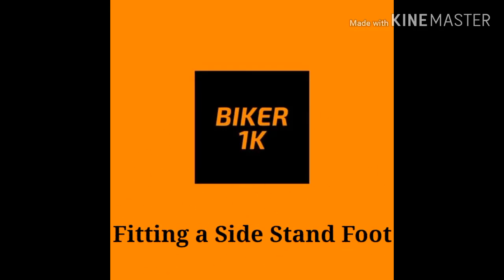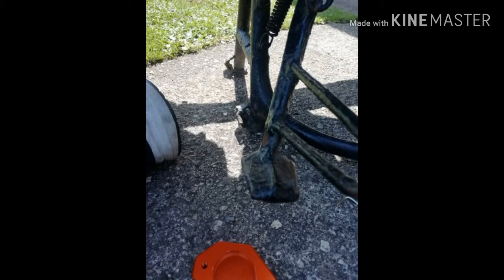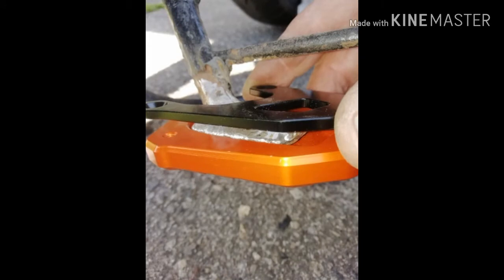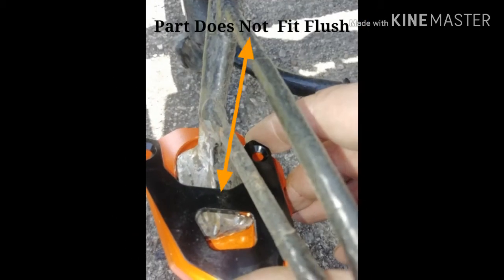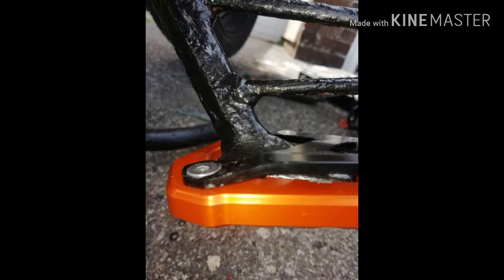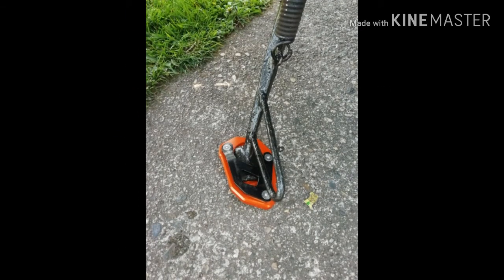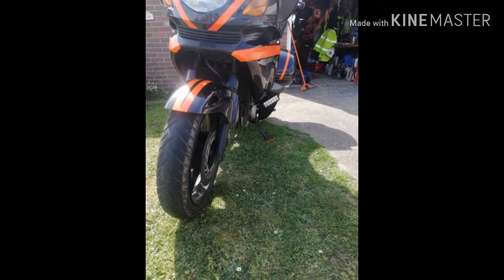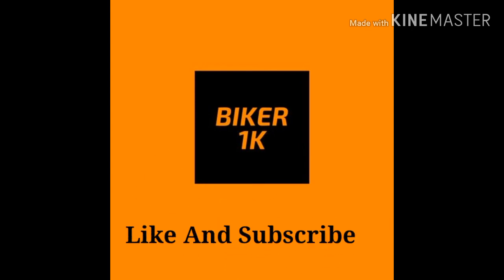How to Fit a Side Stand Extension Plate/Foot on a Honda Deauville 650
My Attempt At Fitting A Side Side Extension Foot Plate To A Honda Deuville 650 And The Problems I Encountered And How I Overcame Them.